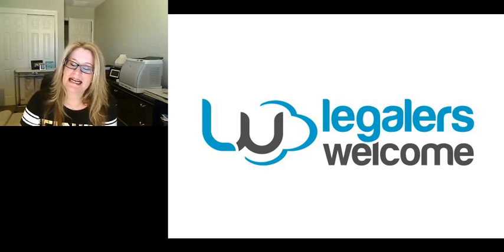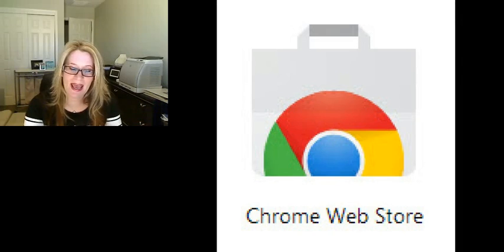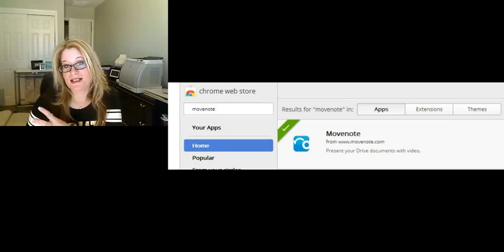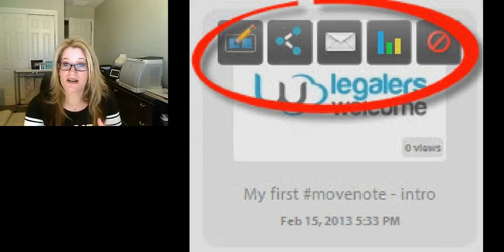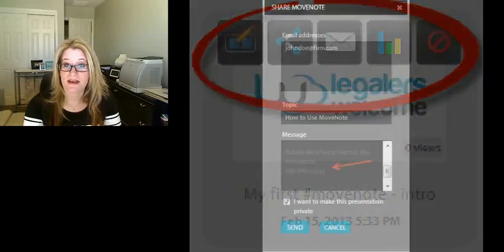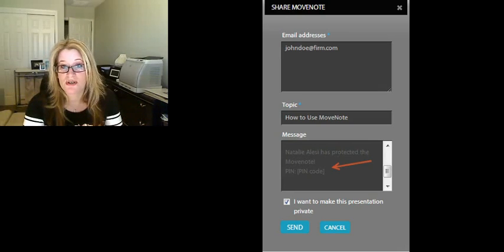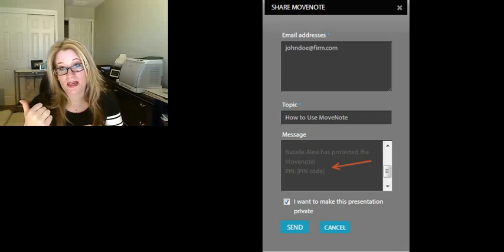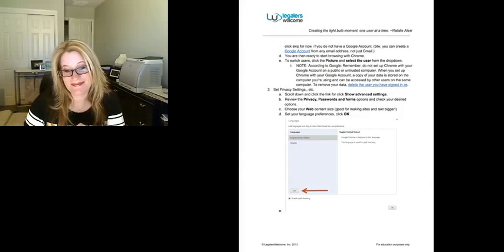Google Chrome App - MoveNote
Google Chrome App - MoveNote for sharing and presenting content from Google Drive or your computer.